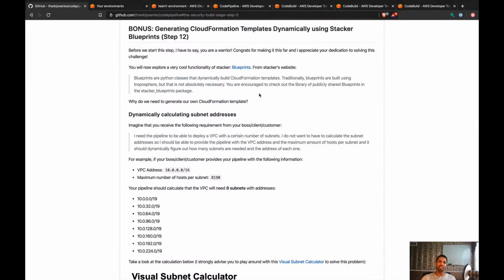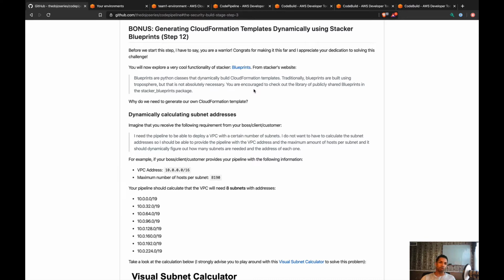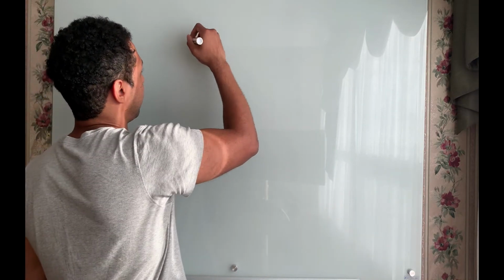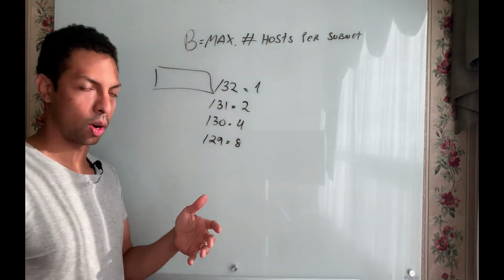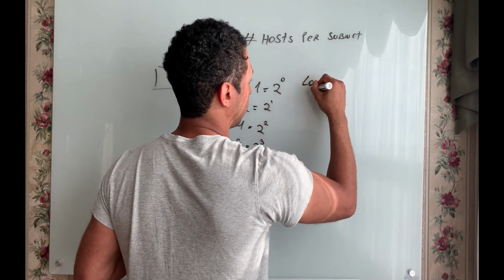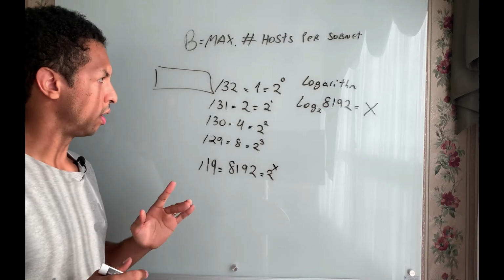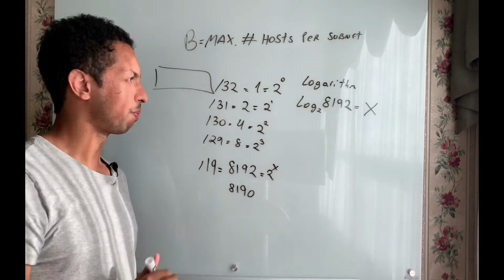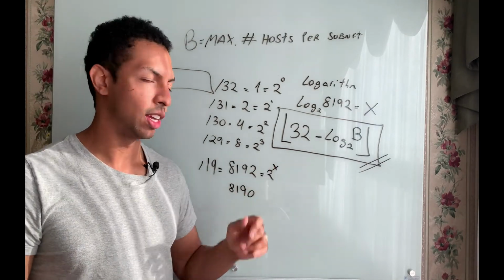Part 14 - Calculating Subnet Masks Using Logarithms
In this video, we'll come up with a formula to calculate subnet masks in CIDR notation given the number of hosts per subnet. We'll use this formula later on in a Python script that will generate CloudFormation templates dynamically.

In this dojo, you will create a multi-account, at-scale Continuous Integration Continuous Deployment (CI/CD) pipeline using AWS' CodePipeline and CodeBuild services to deploy infrastructure resources. You will also work with a couple of open-source tools to make sure your pipeline does not deploy resources that do not follow security best practices. You do not need to have previous experience building pipelines using CodePipeline, but it would be beneficial if you have experience with Infrastructure-as-Code (IaC) on AWS (CloudFormation, Terraform, Troposphere etc).

Here’s what you will learn in this Dojo:

• Set up a multi-stage pipeline using AWS' CodePipeline
• Validate CloudFormation templates against the CloudFormation specification
• Identify patterns in CloudFormation templates that indicate insecure infrastructure
• Use a powerful programming language such as Ruby to develop your own security standards for the pipeline
• Use yet another powerful programming language such as Python to intelligently generate CloudFormation templates
• Dynamically calculate subnet addresses of a VPC based on parameters passed to the pipeline
• Deploy CloudFormation stacks to multiple AWS accounts using stacker